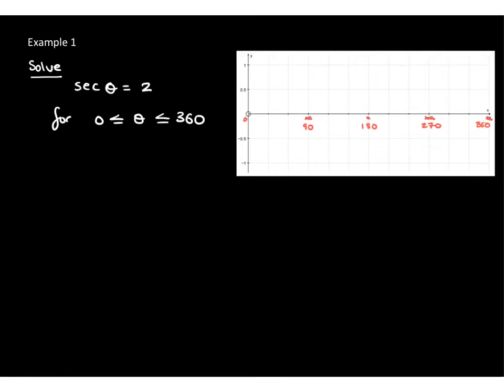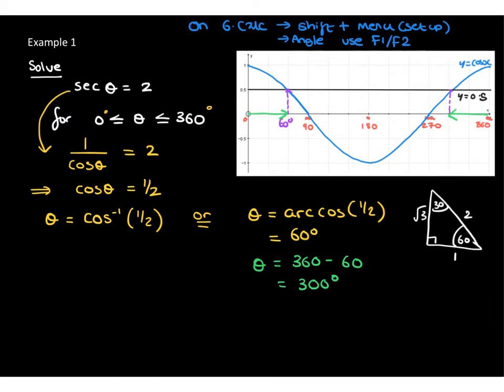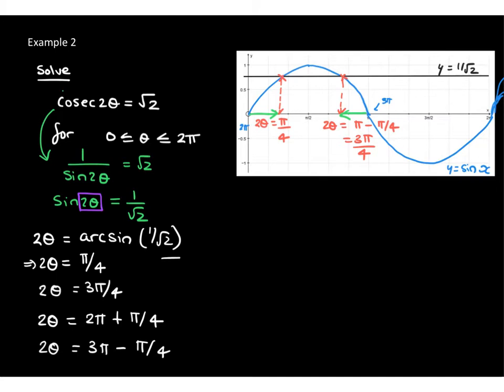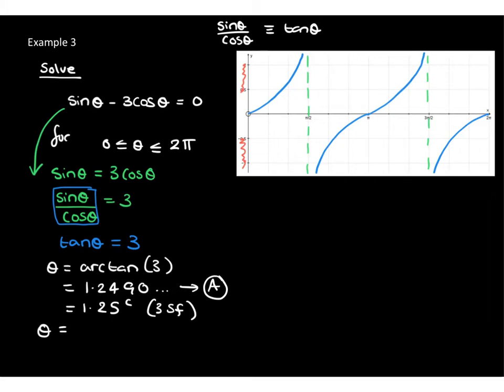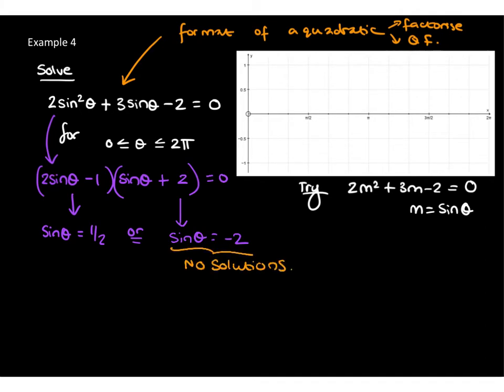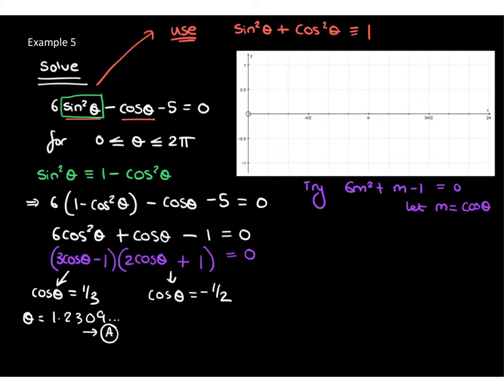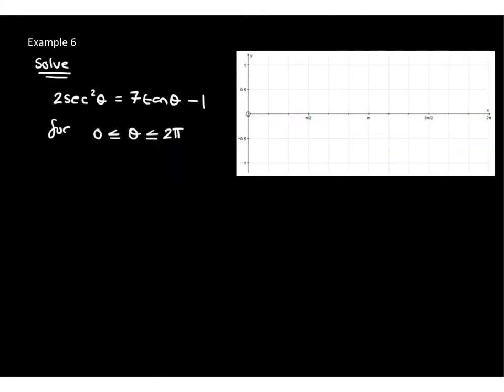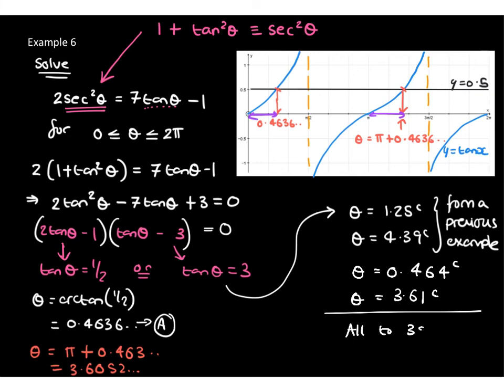Year 13 Chapter 6 Trig Lesson 3